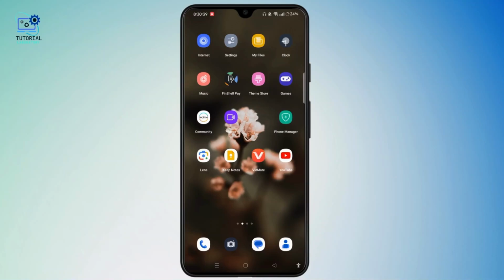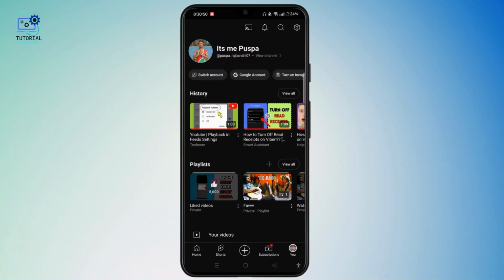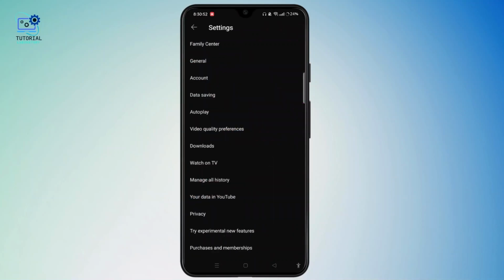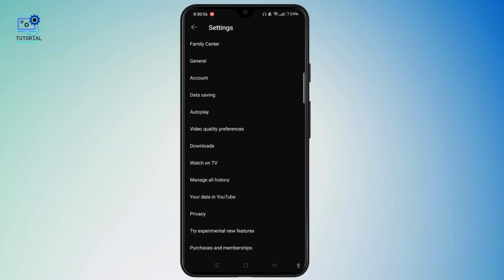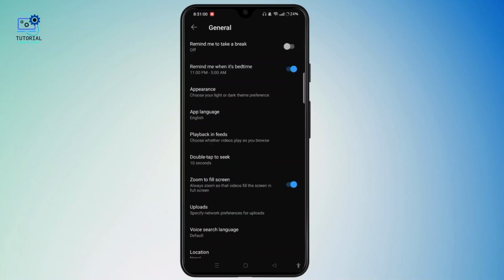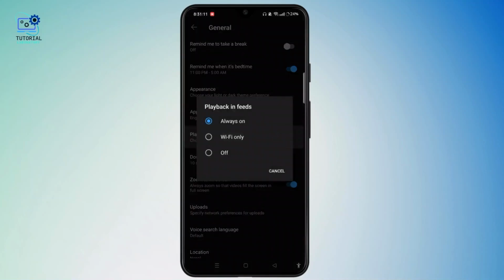How to enable playback in feeds on YouTube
In this quick tutorial, learn how to enable playback in feeds on YouTube to enjoy seamless video watching as you browse! Join Rose as she walks you through the easy steps to adjust your YouTube settings for optimal playback. Whether you prefer videos to play automatically or only over Wi-Fi, this guide has you covered.

Chapters:
00:00:00 - Introduction
Learn how to enable playback in feeds on YouTube.

00:00:10 - Launch YouTube App

00:00:15 - Sign In

00:00:20 - Access Profile Settings

00:00:25 - Open Settings
Select the gear icon at the top right corner.

00:00:30 - Navigate to General
Choose the "General" option from the settings menu.

00:00:35 - Locate Playback in Feeds
Find the "Playback in feeds" option in the general settings.

00:00:40 - Choose Playback Option
Select "Always on" or "Wi-Fi only" from the popup menu.

00:00:50 - Confirmation
You've successfully enabled playback in feeds on YouTube!

00:01:00 - Conclusion